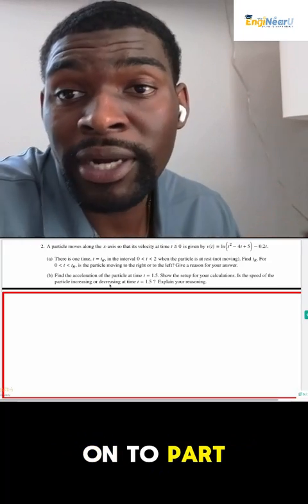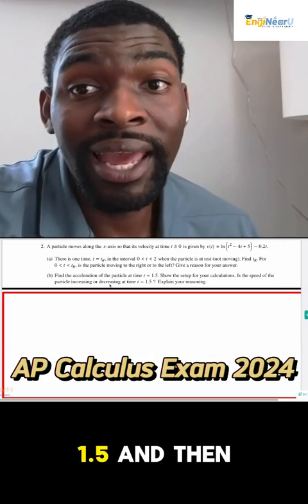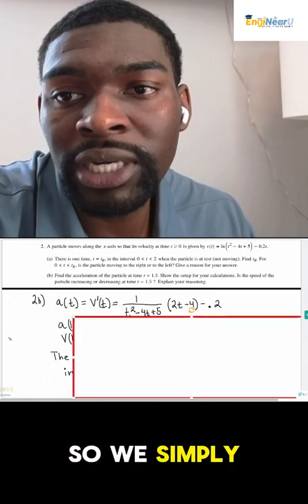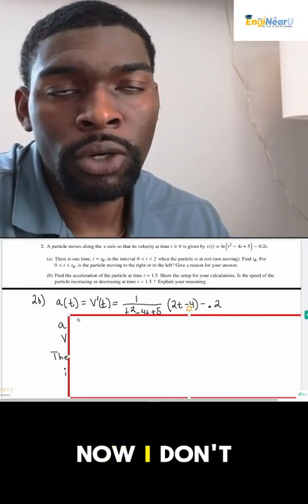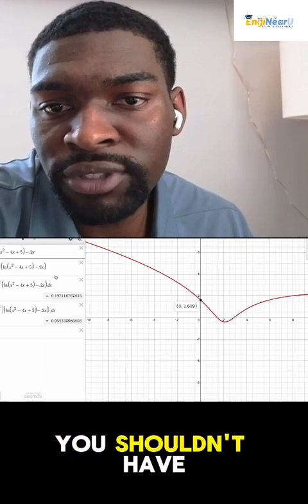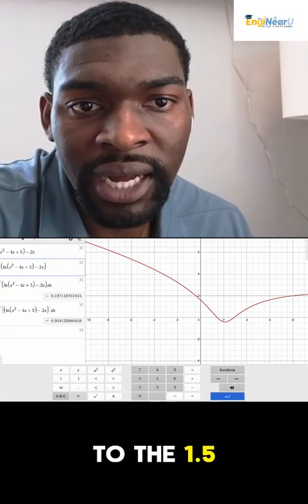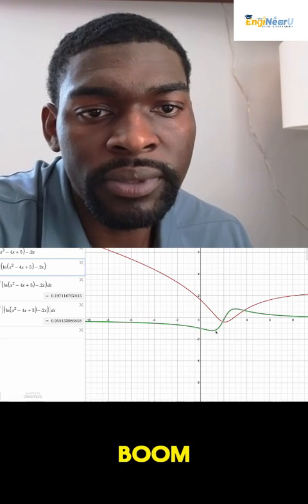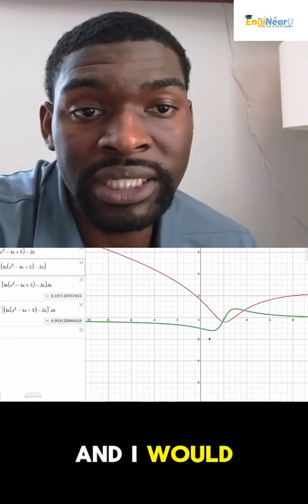2024 AP Calculus AB Free Response 2b Solution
Here is the solution to the first free response question from the 2024 AP Calculus AB exam (Part B)